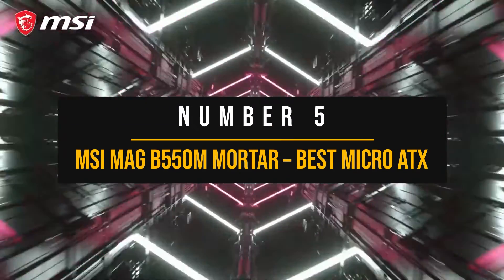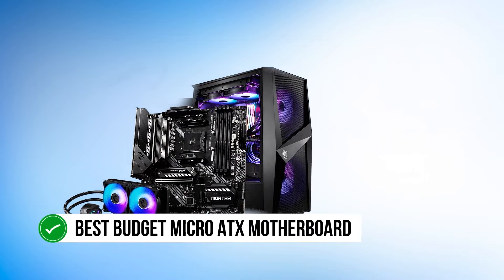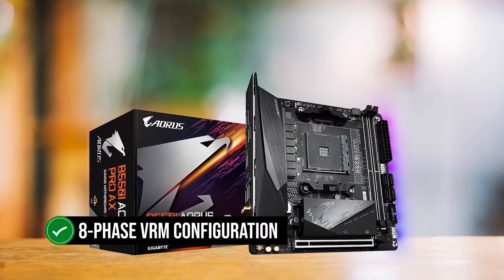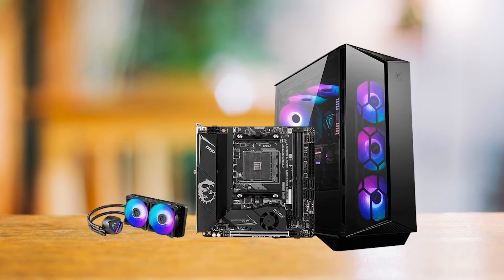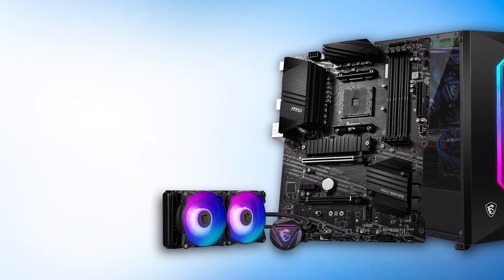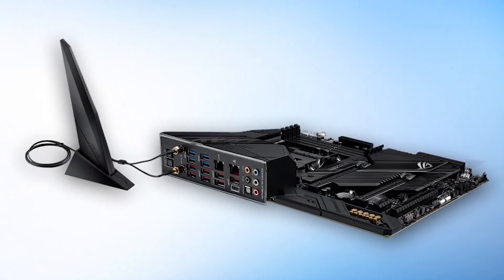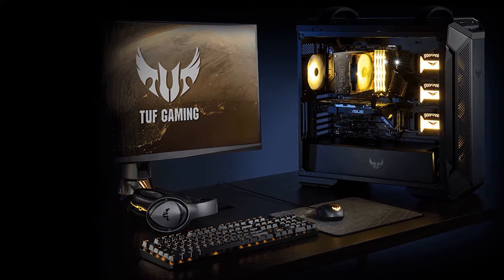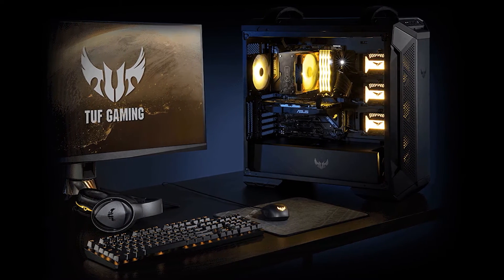THE BEST MOTHERBOARDS FOR RYZEN 7 5700X! (TOP 5)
Find the best deals below:
►5. MSI MAG B550M Mortar (AMAZON LINK) – Best Micro ATX Motherboard for Ryzen 7 5700X
►4. Gigabyte B550I Aorus Pro AX (AMAZON LINK) – Best ITX Motherboard For Ryzen 7 5700x
►3. MSI B550-A Pro (AMAZON LINK) - Best Budget Motherboard for Ryzen Ryzen 7 5700x
►2. ASUS ROG X570 Crosshair VIII Dark Hero (AMAZON LINK) – Best Premium Motherboard For Ryzen 7 5700X
►1. ASUS AM4 TUF Gaming X570-Plus (AMAZON LINK) – Best Motherboard for Ryzen Ryzen 7 5700x
[paid links]

Check Prices On NEWEGG:

►5. MSI MAG B550M Mortar (NEWEGG LINK) – Best Micro ATX Motherboard for Ryzen 7 5700X
►4. Gigabyte B550I Aorus Pro AX (NEWEGG LINK) – Best ITX Motherboard For Ryzen 7 5700x
►3. MSI B550-A Pro (NEWEGG LINK) – Best Budget Motherboard for Ryzen Ryzen 7 5700x
►2. ASUS ROG X570 Crosshair VIII Dark Hero (NEWEGG LINK) – Best Premium Motherboard For Ryzen 7 5700X
►1. ASUS AM4 TUF Gaming X570-Plus (NEWEGG LINK) – Best Motherboard for Ryzen Ryzen 7 5700x
[paid links]

►AMD Ryzen 7 5700x On Amazon
[paid links]

Today we'll be looking at the top 5 motherboards for the Ryzen 7 5700x.
We've got budget options, high-end beasts, small form factor options, and our top pick waiting for you!

" A great value for X570! Asus TUF Gaming X570 Plus Unboxing " published by KDS Tech source